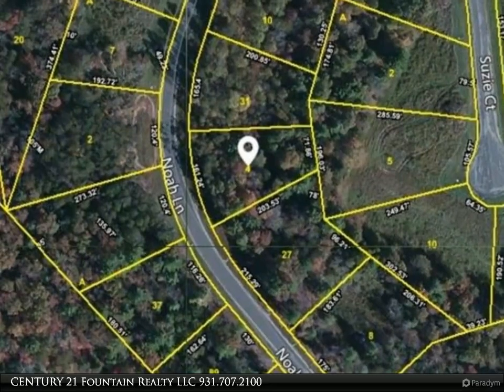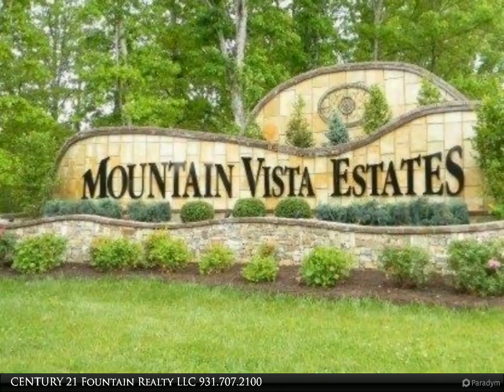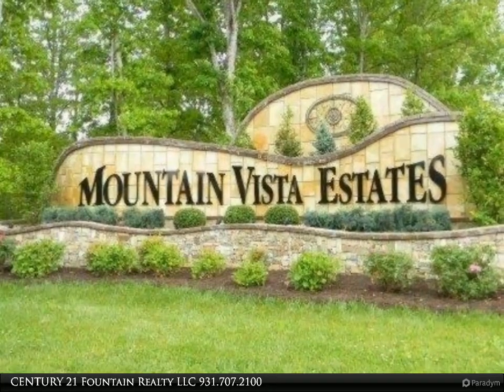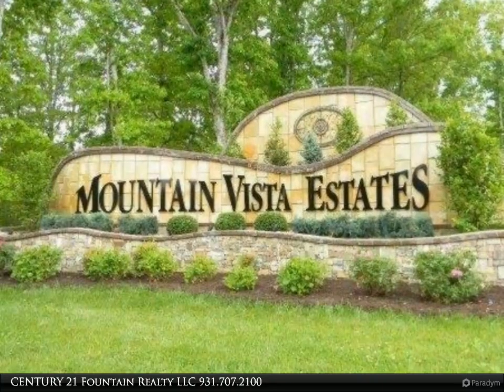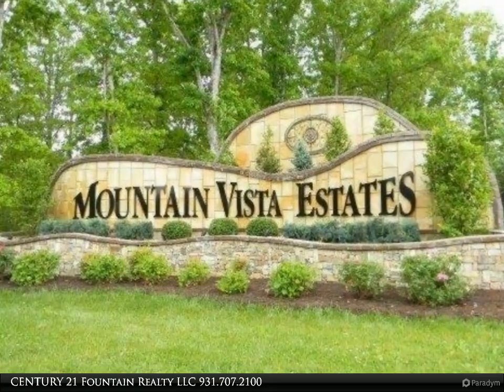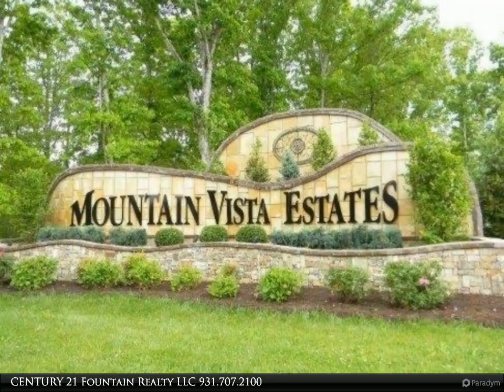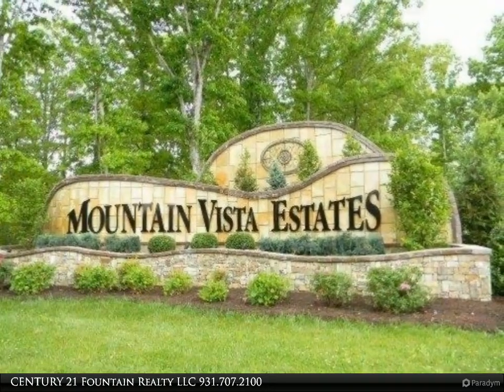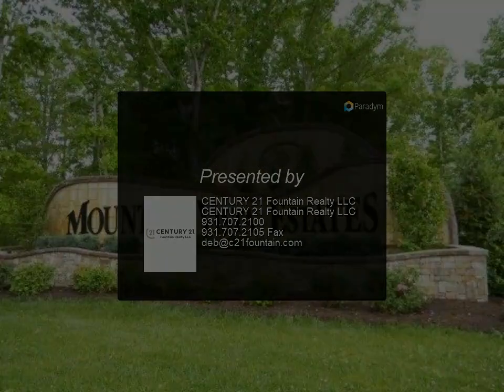CENTURY 21 Fountain Realty LLC - Lot 120 Noah Lane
Mountain Vista Estates . . . a place to call home. The mountain views are spectacular! And it borders Daddy's Creek. Located in the historical Homestead area it's just minutes from town. Paved roads, underground utilities - SEWER INCLUDED!!! Yes, plus water, electricity, gas and cable. You can choose from many homesites that are ready for you in this deed restricted subdivision. Creek front lots, pond lots, cul-de-sac lots, wooded lots. A clubhouse, pool and tennis court is proposed. Take time out today to see the panoramic mountain views and visit this wonderful area! Please view our virtual tour for additional property pictures. Come and see the panoramic mountain views and visit this wonderful area! See attached visual tour.